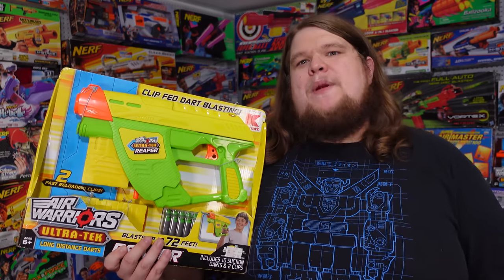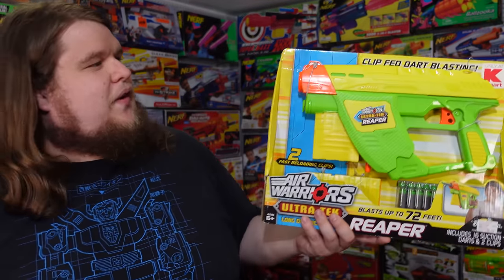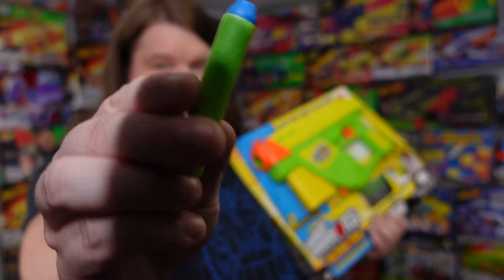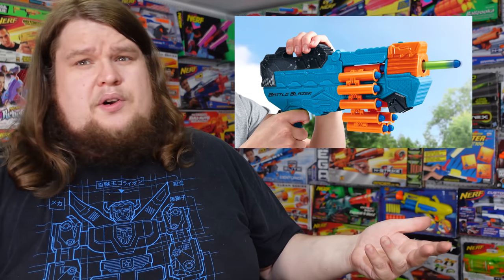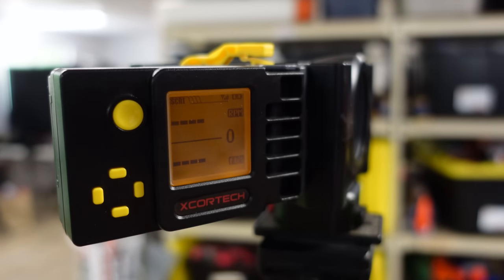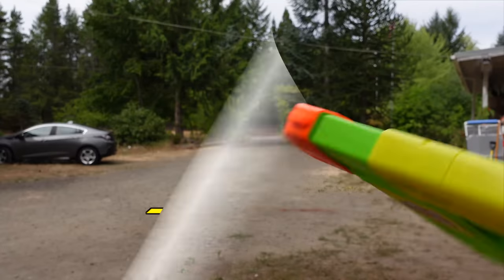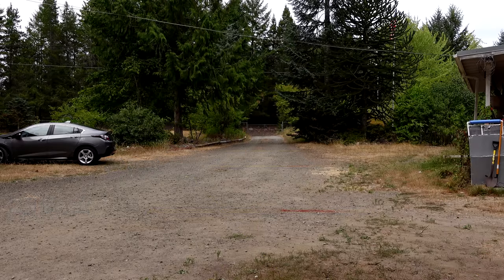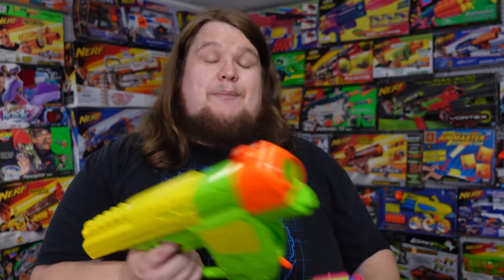Buzz Bee Blasters used to be so good before Adventure Force...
With recent events going on in the BuzzBee Blasters, I felt inspired to take a look at a blaster I personally didn't mess around with much before now but happened to have a few of them in-box and wanted to show how good old BuzzBee stuff used to be actually really good. The Reaper: one of BuzzBee's better blasters from a few years ago, unboxed in the modern age.

WalcomS7
3377 Bethel RD SE Ste 107 Number 800

About Walcom S7:
WalcomS7 is a channel for all things NERF Guns and Blasters for foam dart flinging. Whether it's NERF Elite, Mega, Rival, Ultra, Zombie Strike, NERF Fortnite, Dart Zone, Buzzbee,  X-shot, Adventure Force, 3D Printed, and more; we cover it all! Multiple weekly Nerf Mod videos, reviews, news, and discussions in the hobby, WalcomS7 and Fuzzy Walrus Industries is your first stop for everything you need to fling some foam. This is a hobby orientated channel run by a veteran of the Nerf community, showing off a fun alternative to Airsoft and Paintball for players of all sizes. Grab a blaster, load up your darts, and get ready to fling some foam.

0:00 Buzz Bee Used to be so good...
1:49 The Claims on the Box
5:04 Unboxing!
7:44 Chronograph
9:03 Range Testing
11:02 My Reasons for the Video